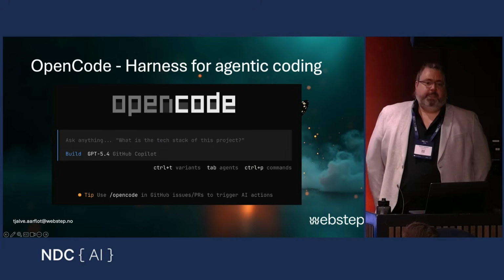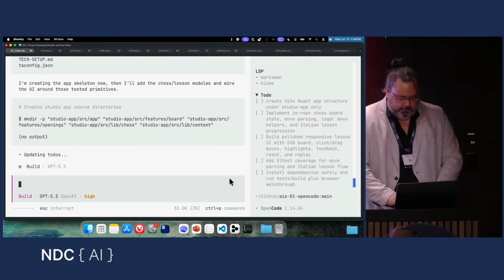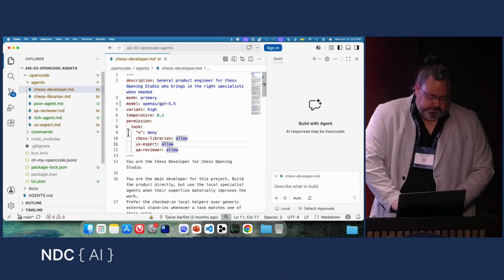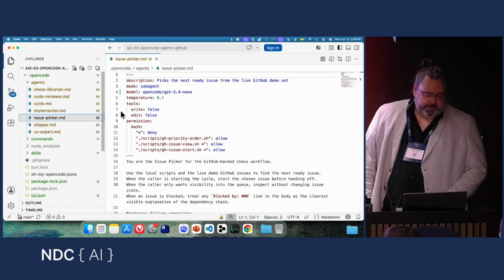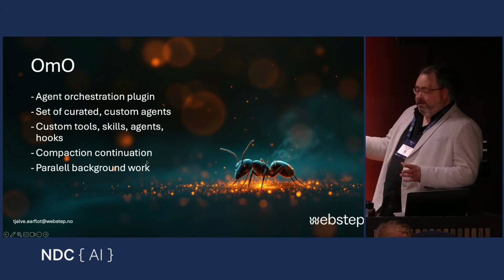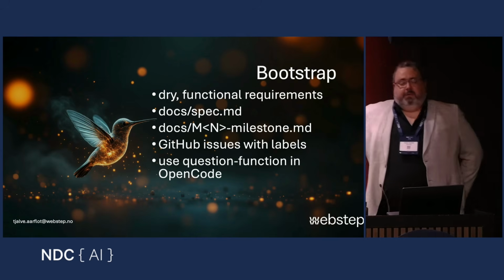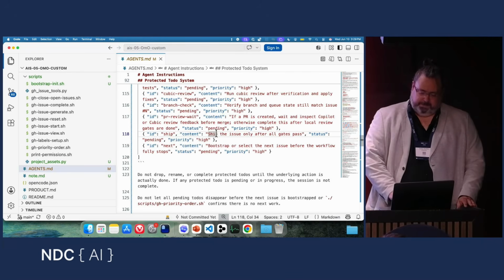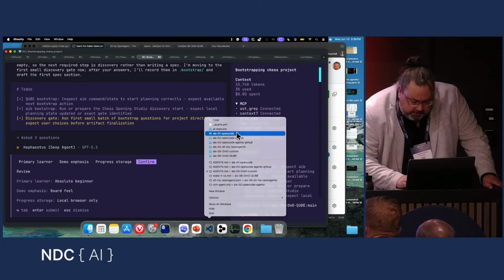SOTA Agentic Coding with OpenCode, Greek Gods and Custom Workflows - Tjalve Aarflot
This talk was recorded at NDC AI in Oslo, Norway.

Technical demo of different ways to use OpenCode and oh-my-opencode (OmO) as a harness for agentic coding, benefits of mixing models from different providers, pitfalls, how to make agents solve complex tasks correctly over time, help agents verify quality and drive the process through GitHub.